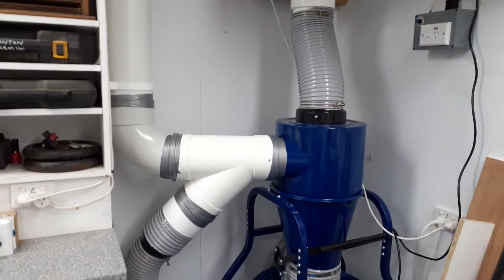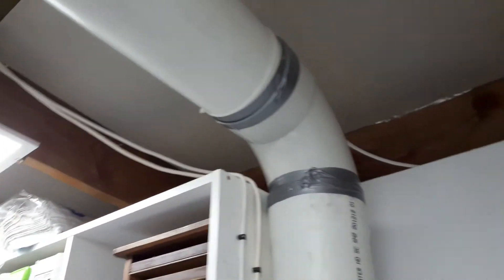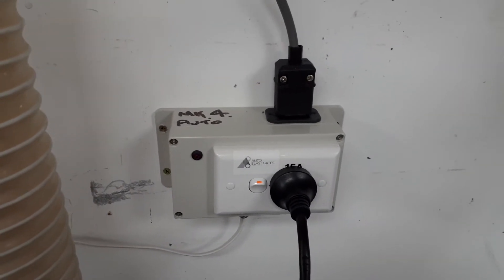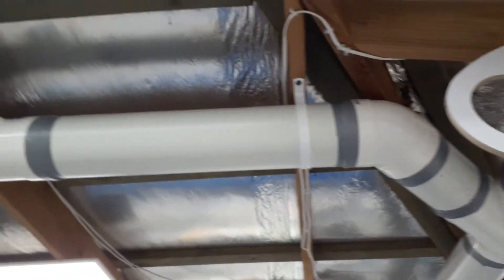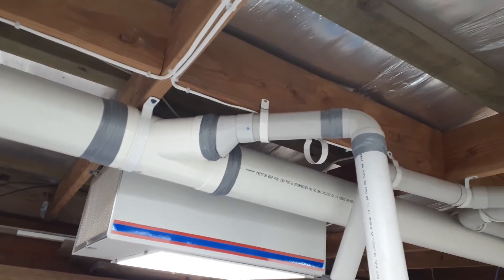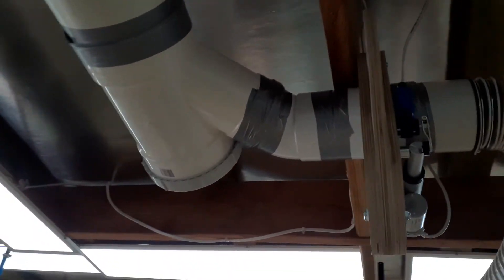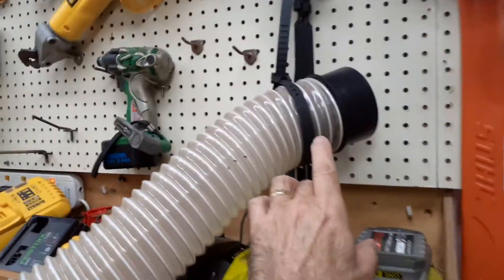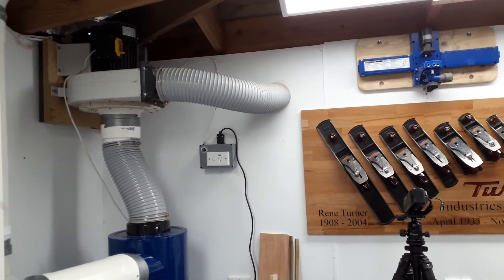Quick tour through my 6 inch dust extraction setup.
Festool 36mm dust hose fitting code is 500670

MAKE YOUR WOODWORKING EASIER! YOU NEED A STANTON BENCH LIKE MINE!

* If you enjoy my videos, Subscribe to the channel and click on the bell for notifications as to when I upload a video, it's free! ps. make sure you enable notifications as well.

* Johannes Mohr   * John Parra  * Vincent Ngian
* John Lafferty  * Peter Woolworth   * Brian Del Vecchio  * Justin Bailey * Brett Guthrie   * Hilton Bond  * Mike Deam  * Wayne Cargill *Matthew Raphael *John Lynch *  Mark Anderson

Do you want one of my mugs that blatantly tell the world about me ;-) ??
Coffee mug for new Patrons that support me from a certain level tier.